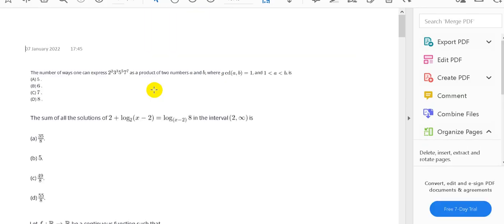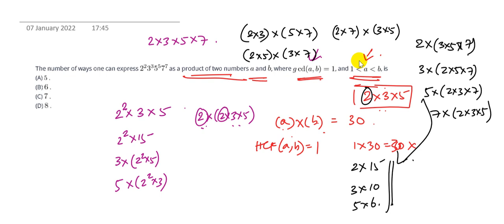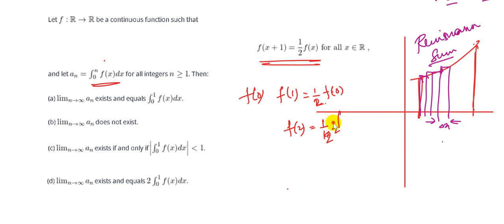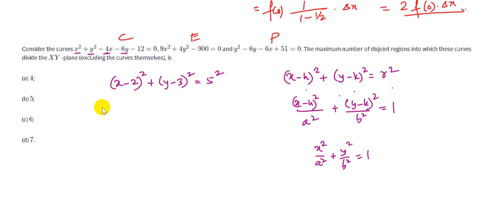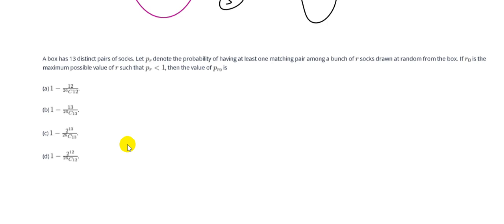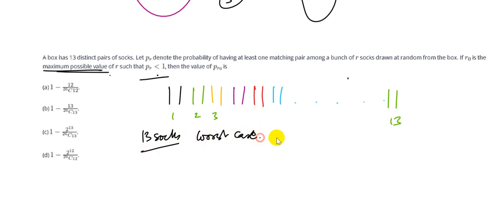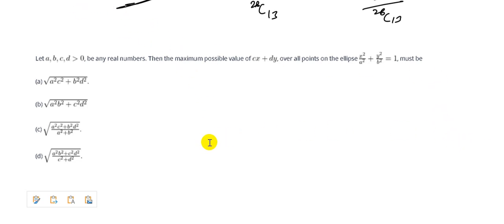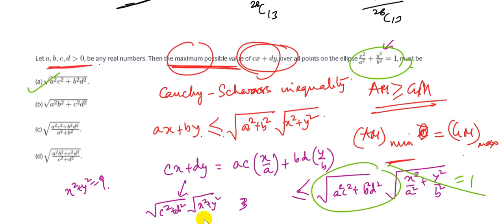ISI BSTAT/BMATH 2022 Special Revision Session | Number Theory || Mathematics Preparation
Special Live Session for Number Theory || Number Theory Tips || Revision

Even Numbers: The numbers that are evenly divided by 2 are called even numbers.

Odd Numbers: The numbers that are not evenly divided by 2 are called odd numbers.

Square Numbers: A number multiplied by itself is called square numbers

Cube Numbers: A number multiplied by itself 3 times is called cube numbers.

Prime numbers: If a number has only two factors: 1 and the number is called prime numbers

Co Prime Numbers: Two numbers are called co prime numbers, if the highest common factor between the two is 1.

Composite Numbers: Composite number has more than two factors. The composite numbers are numbers which are not prime numbers. The number 1 is neither prime nor composite.

Modulo 4 Numbers: A number is said to be 1 (modulo 4 ) number if it leaves a remainder 1 when divided by 4.Similarly, if a number leaves a remainder 3 when divided by 4, it is said to be 3 (modulo 4) number.

Triangular Numbers: A number is said to be a triangular number when that number of pebbles can be arranged in a triangle using one pebble at the top, two pebbles in next row, three pebbles in next row and so on.

Fibonacci Numbers: Fibonacci numbers are created starting with 1 and 1, then get the next number in the list and adds the previous two numbers. Say, 1+1 =2 and then add 1+2 you get 3, then adds 2+3 gives 5, then 3+5 gives 8 and so on.

📌WHATSAPP AT

FOR

 📚   STUDY MATERIALS